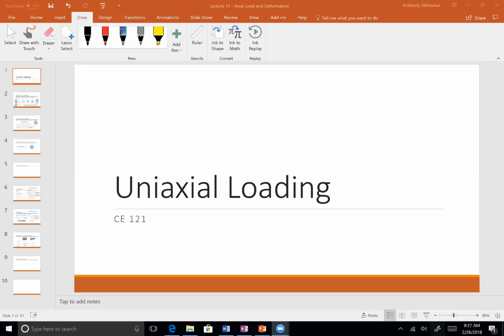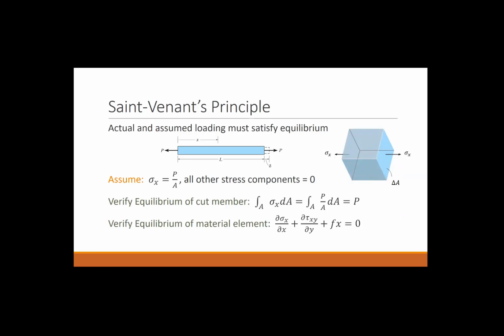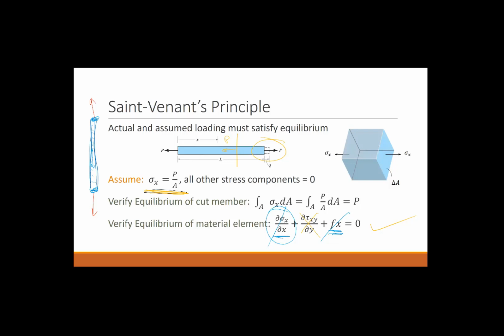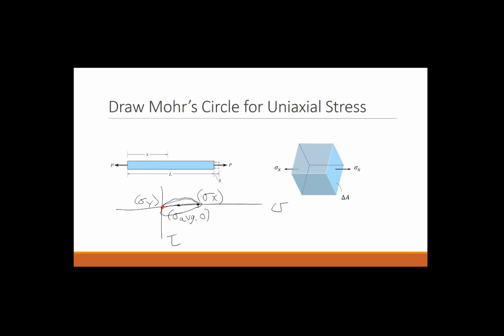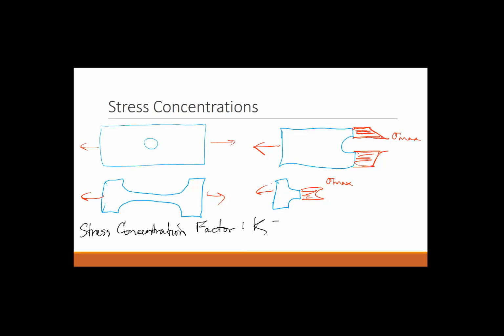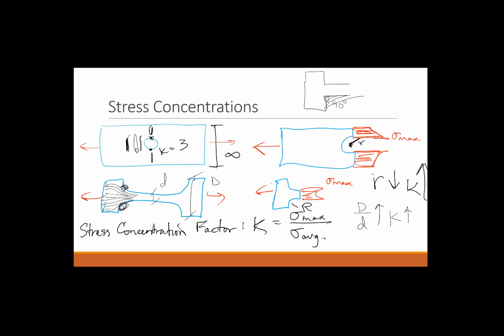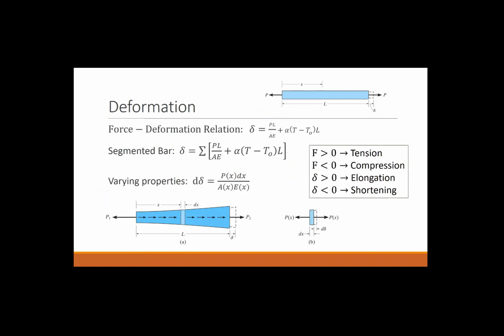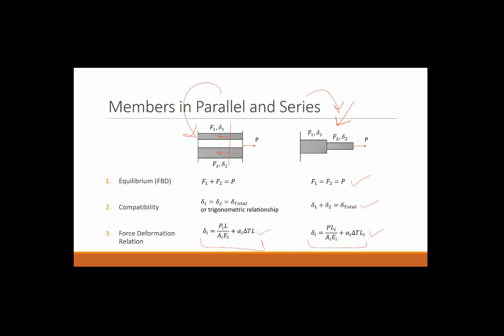CE 121: Axially Loaded Members